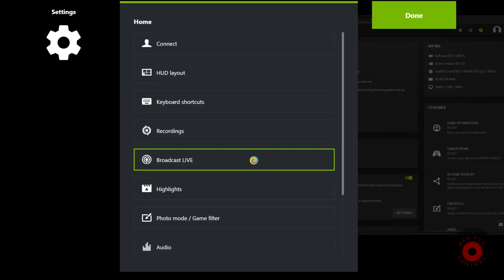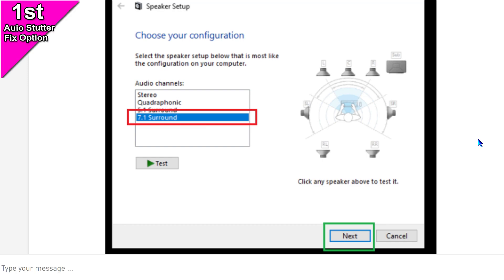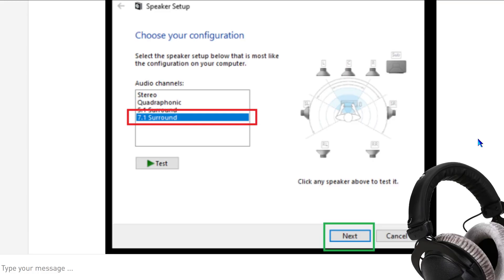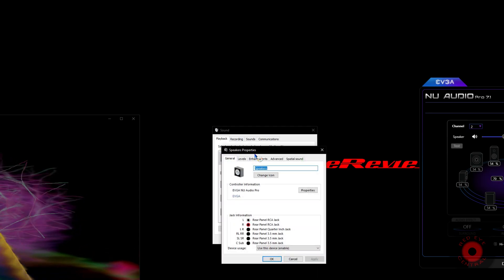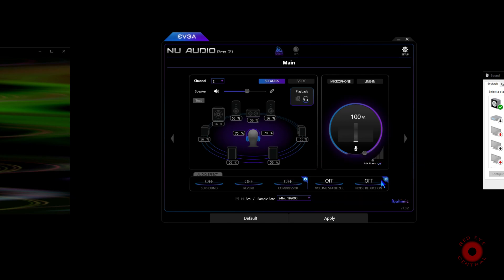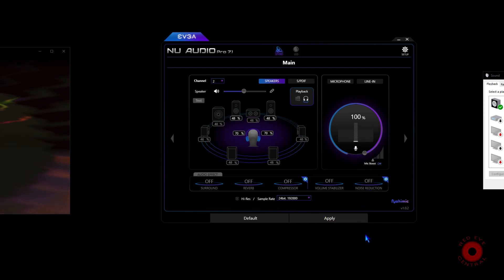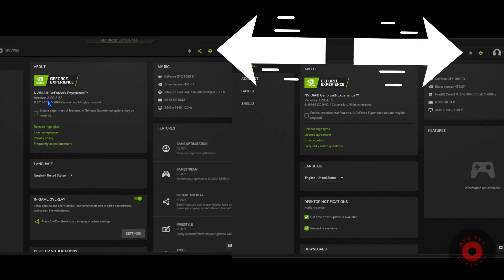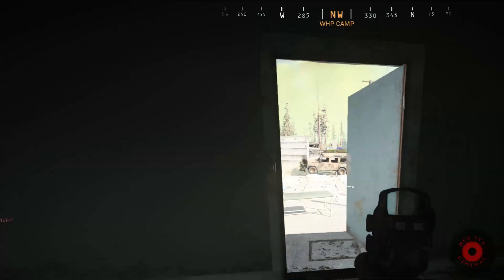Nvidia GeForce Recorder Audio Stutter Fix Options - August 2020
Quick run down of 3 current fix options to eliminate audio stutter during GeForce Experience desktop and in-game recording that ends with corrupted audio within saved shadowplay recordings.

00:00 Sample Distortion
00:31 Description of Issue
1:30 Fix 1
3:01 Fix 2 (Our Preferred Option)
3:47 Missing Enhancements Tab
6:44 Fix 3 GeForce Hotfix

Fix option 1 - Set audio configuration to 7.1 surround sound (Can cause missed sound for listener)

Fix Option 2 - Disable Windows audio enhancements and/or remove 3rd party enhancements  (Preserves Stereo sound quality for listener)

Fix Option 3 - Install Temporary Nvidia Hotfix Geforce Experience - (missing some UI controls)